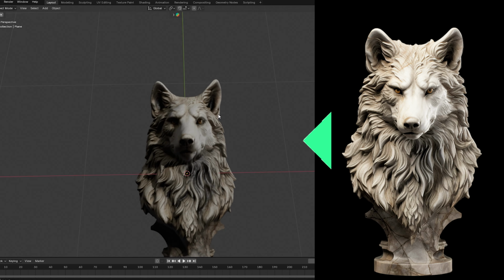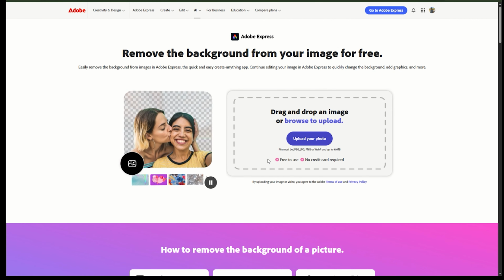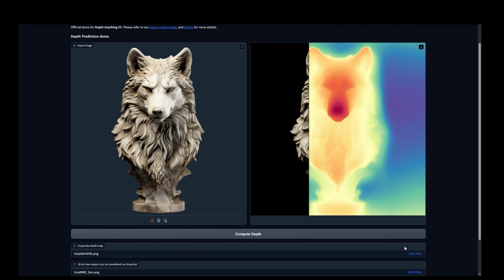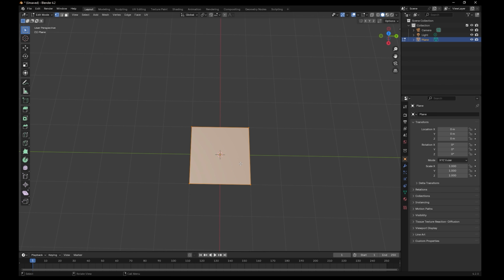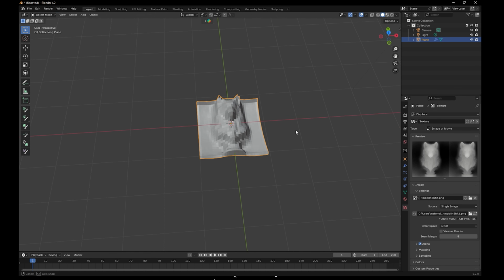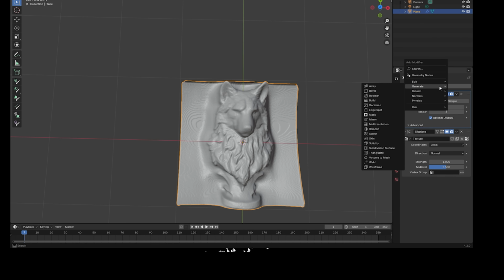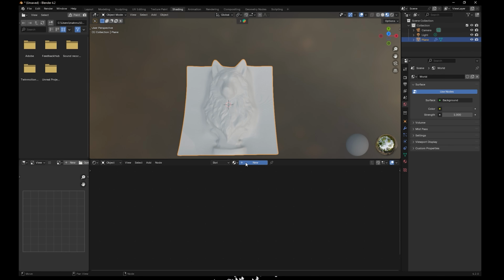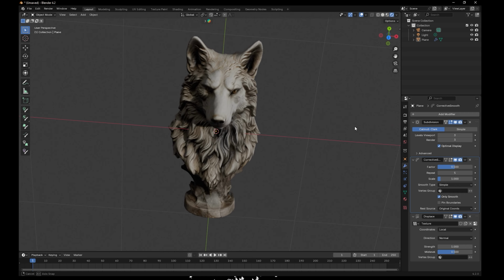Turn Any Photo into 3D object with Blender | for beginners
Want to bring your photos to life? 🚀 In this tutorial, you’ll learn how to transform a normal 2D photo into a fully 3D product model using Blender. Whether you’re a beginner or already familiar with 3D, this step-by-step guide will help you turn static images into stunning 3D designs.

We’ll cover the complete workflow: importing your image, modeling the shape, applying textures, and rendering your final 3D product. By the end of this video, you’ll be able to create realistic 3D objects from any picture!